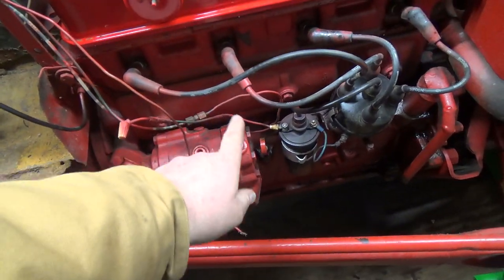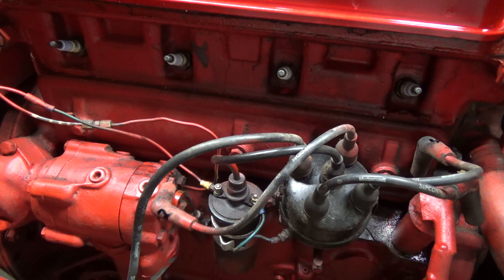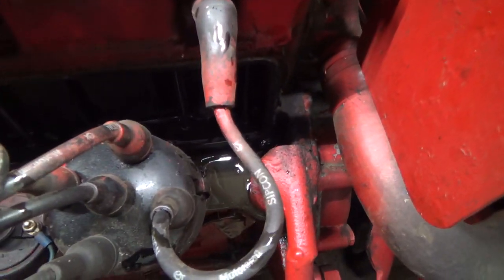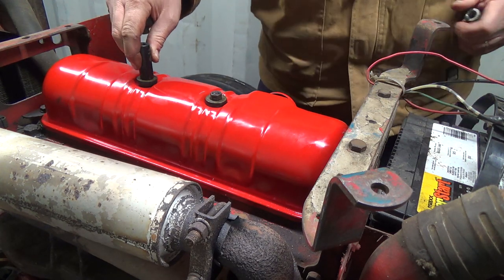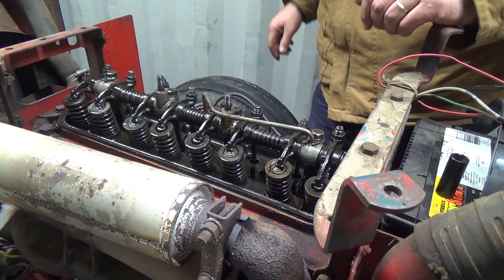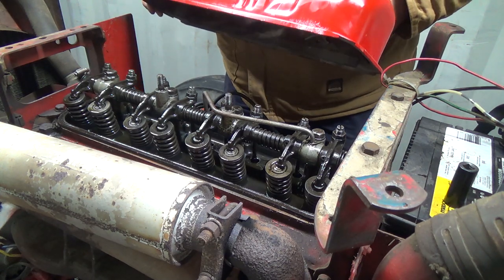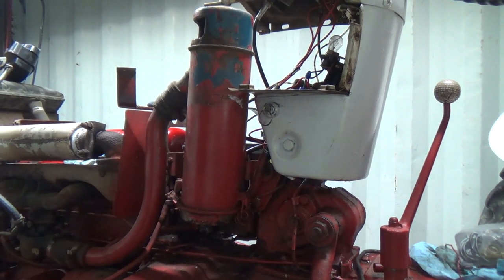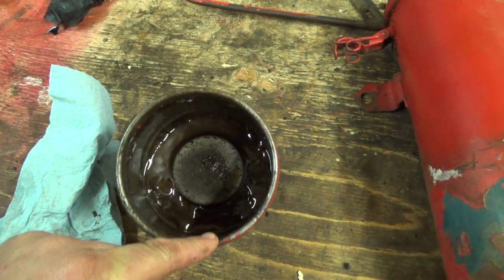FORD 800...Let's diagnose the tapping sound in the engine drop the oil and inspect the air filter